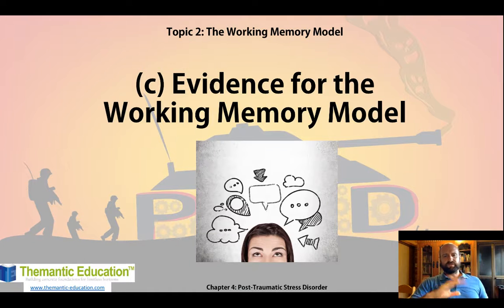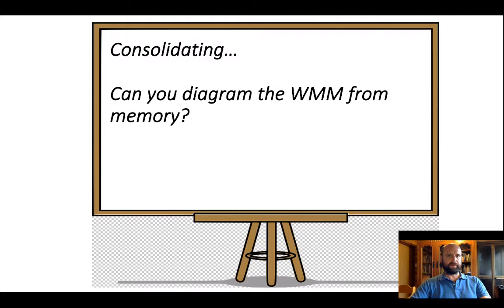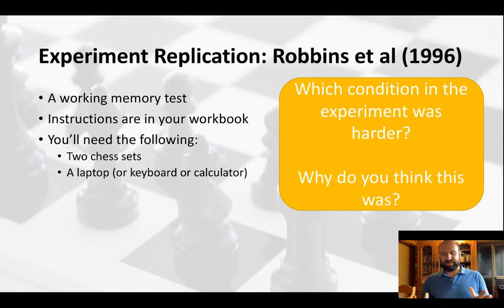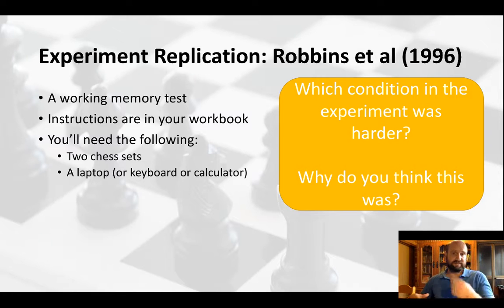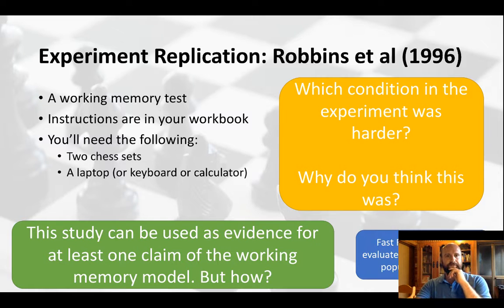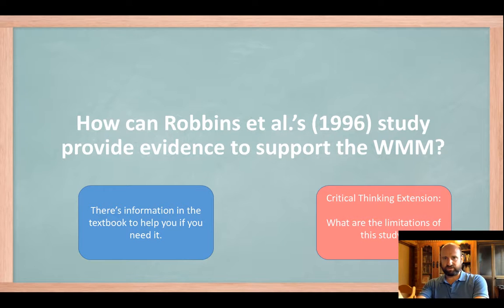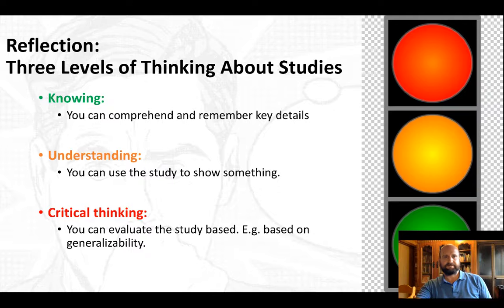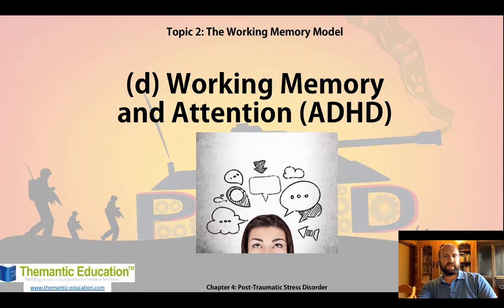Lesson Overview 4.2c Ch4 PTSD Teacher Support Pack (TSP)